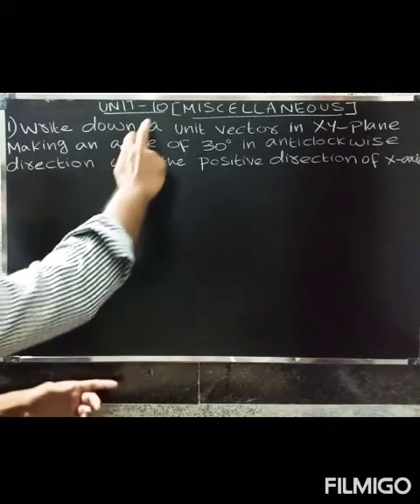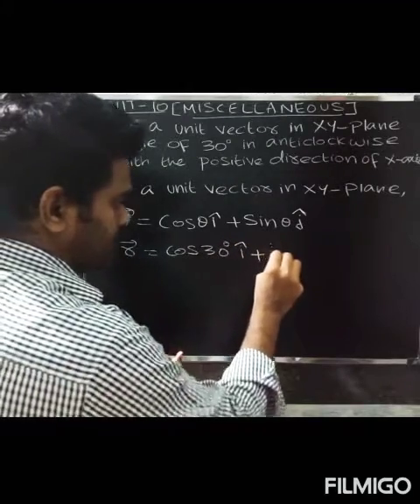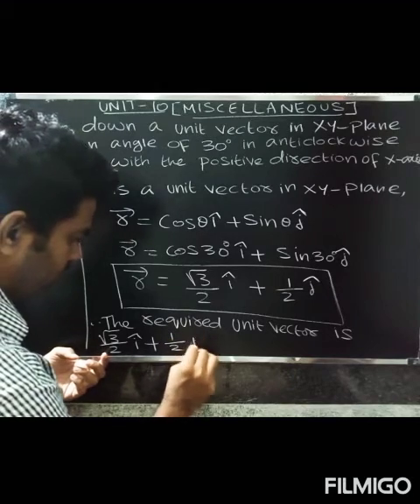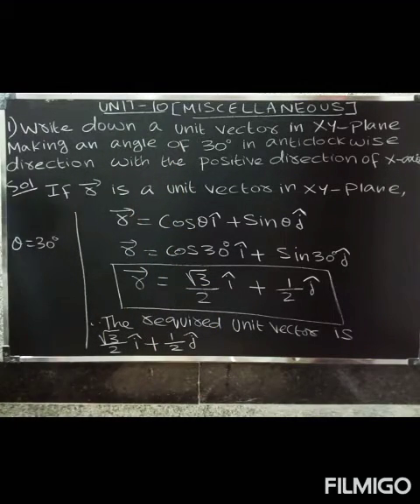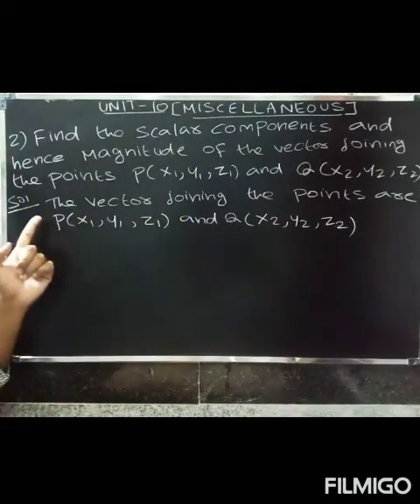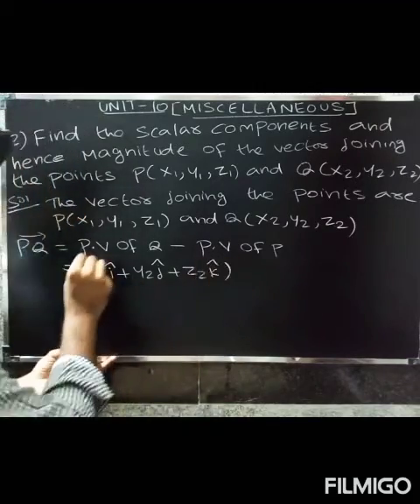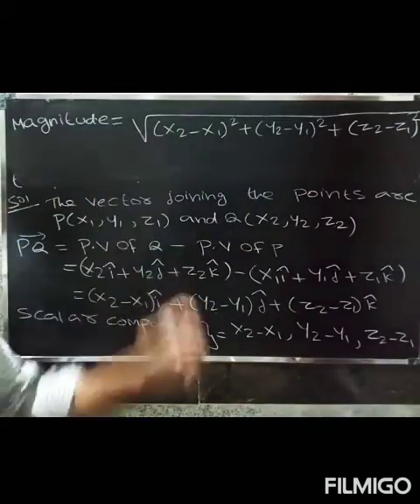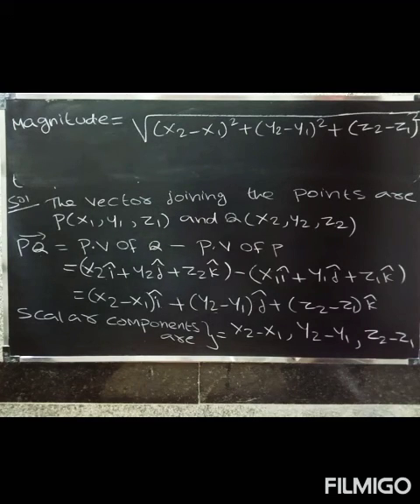CBSE class 12 maths in Tamil | Chapter-10 Vector Algebra | Miscellaneous| Que.no-1 & 2